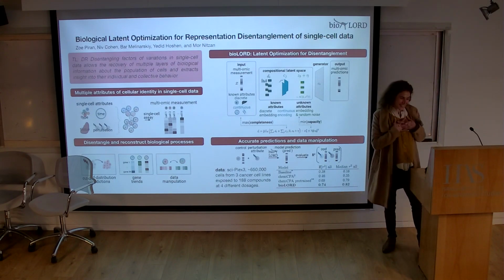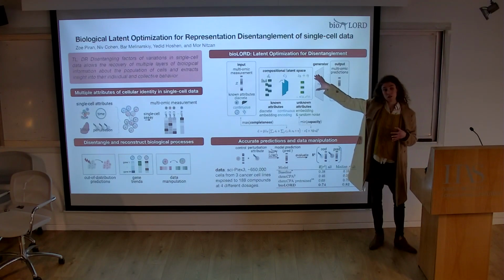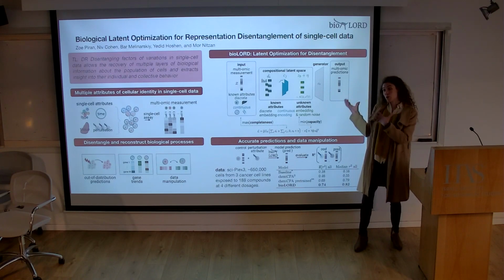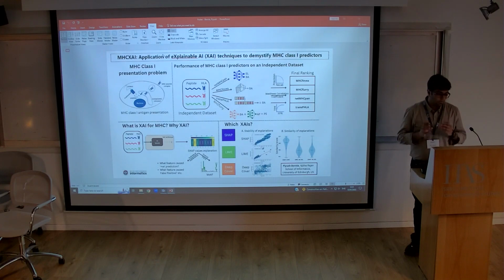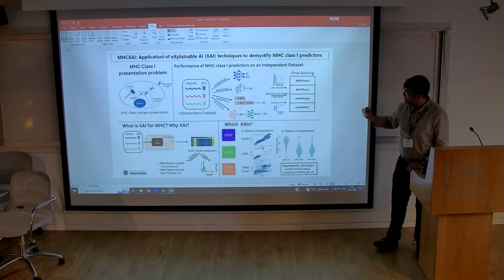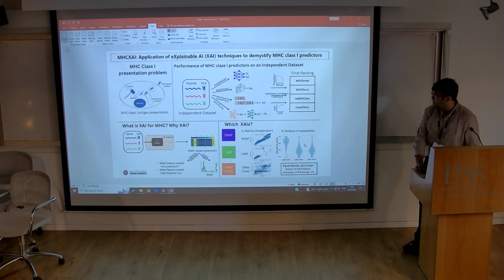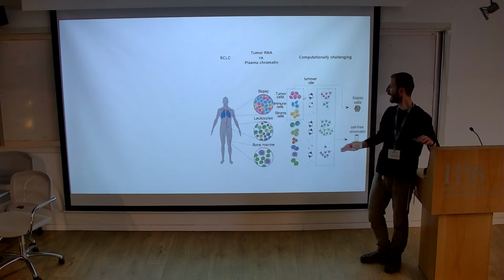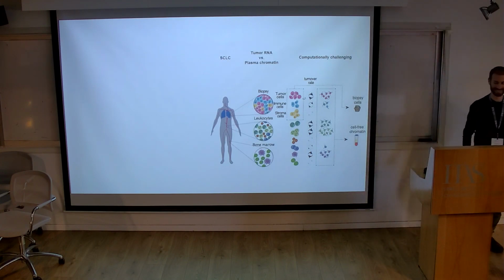Panel: Learning from the History of Machine Learning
A panel session at the 5th Advanced School in Computer Science & Engineering: AI for Better Medicine

Learning from the History of Machine Learning
Moderator: Michal Rosen-Zvi
Panelists: Yair Weiss, Nir Friedman, Scott Kirkpatrick